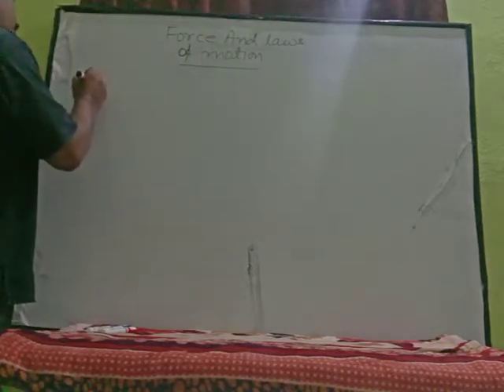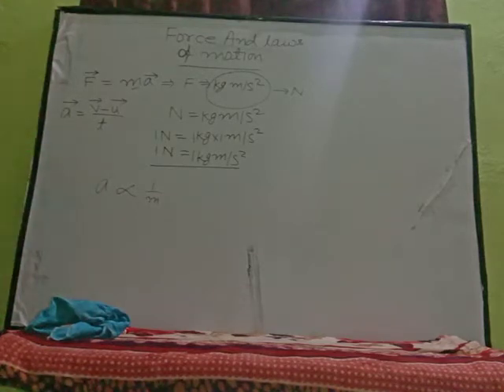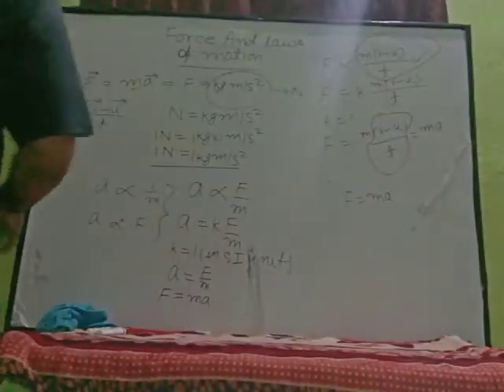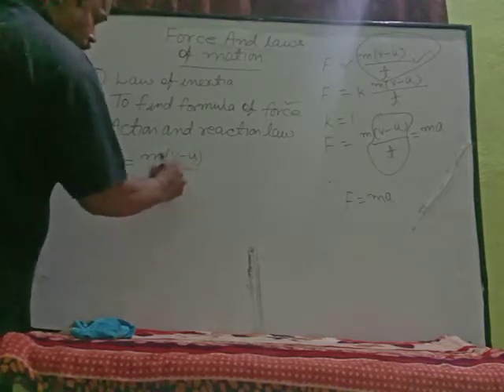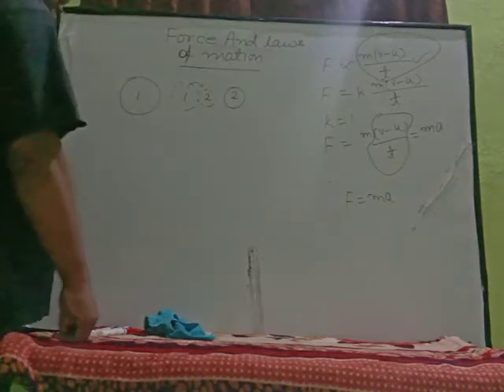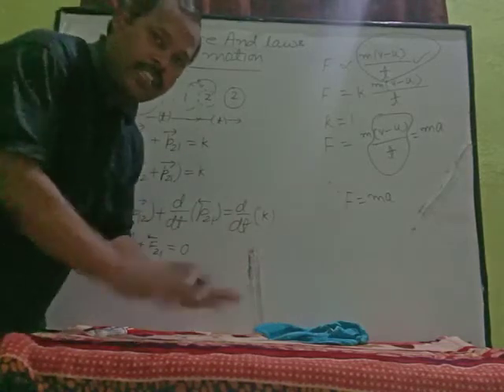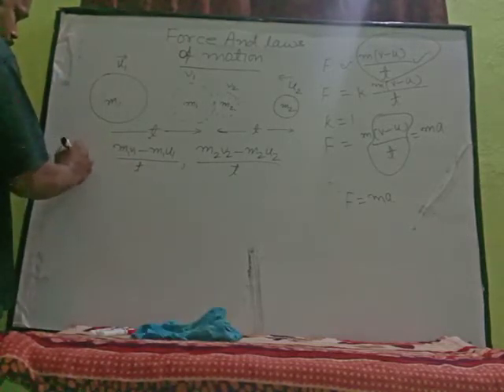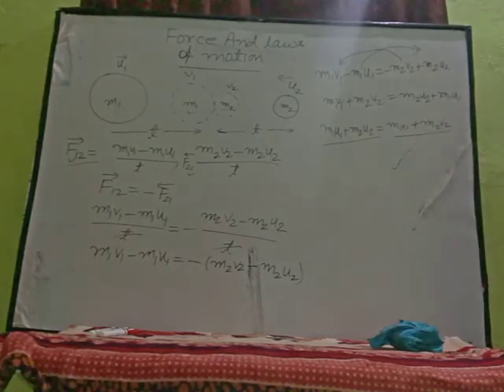FORCE AND LAWS OF MOTION |FULL CHAPTER EXPLANATION |IN HINDI | PHYSICS CLASS 9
Hello Students Welcome to My channel whose name is Birendra Prasad If you are a students in class 6 to 12 then you are on a right place here you will get a lots of study material from class 6 to 12 from NCERT, CBSE, DAV. here you will get live classes also. this channel helps you to learn during this pendemic

If you are in other class then visit our channel there you will get contents for you like maths or physics and special features of this channel is you will get physics concept by HC Verma Books and Mathematics by RD Sharma Books and you will get chapters from NCERT, CBSE and DAV as Well. In this channel you will found solution and notes of chapters.

In this video I have discussed about "Force and laws of motion " which is for class 9.I have completed this chapter in this video only

Topic Covered -:

•Balanced force
•Unbalanced force
•Newton's laws of motion
•Motion

If you are using NCERT Book then you can download the solution of this chapter

google Class room code (for class 9 only) -: wawos2l

Enjoy this video and write your experience about this video in comment box.

Wish you all a happy learning 👍🙂
Thank you all of you